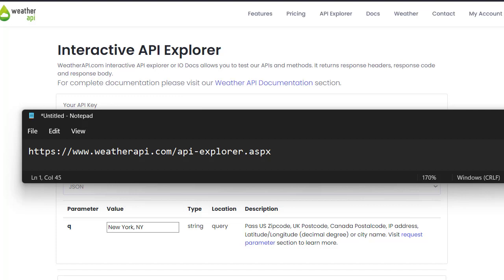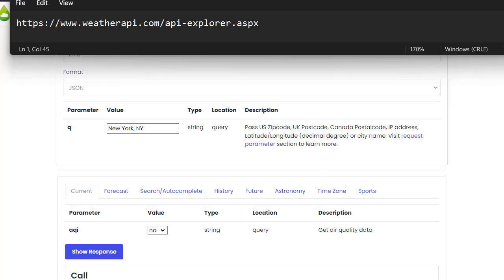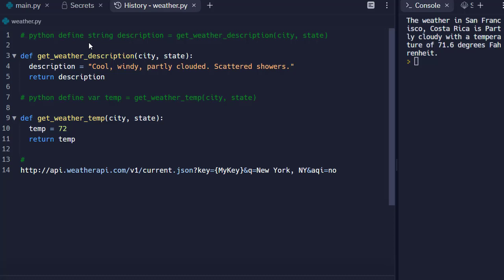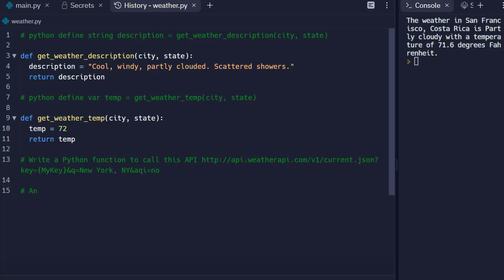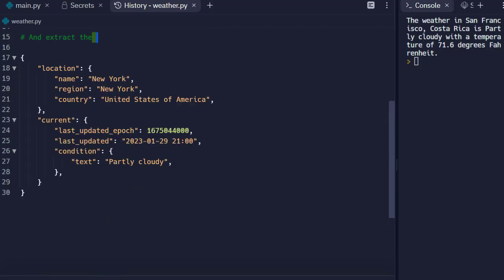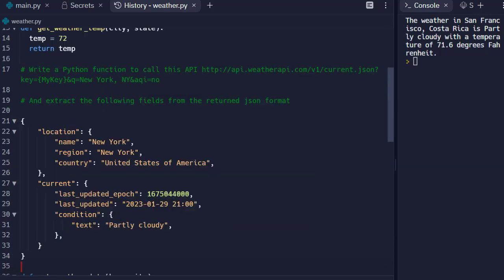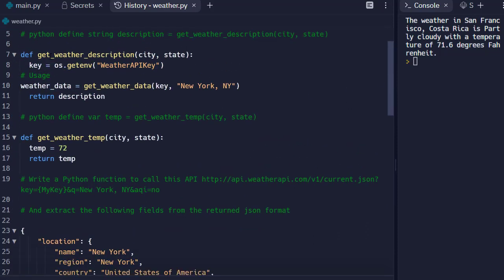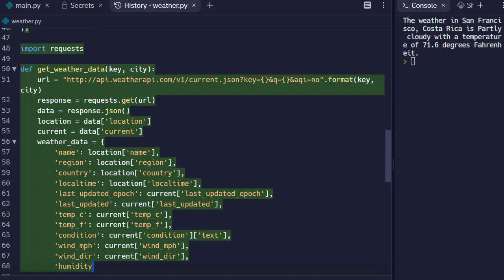Advanced GPT3 Code Gen with GPT Anywhere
IN Part 2 of my Advanced GPT3 example, I complete the weather assistant by calling a real-time weather API. I show how to my GPT Anywhere interface to GPT3 to generate advanced code via prompting and only minimal manual code writing.

You must get my GPT Anywhere code. See my previous YouTube videos for the link.